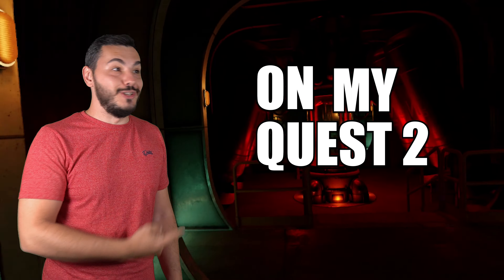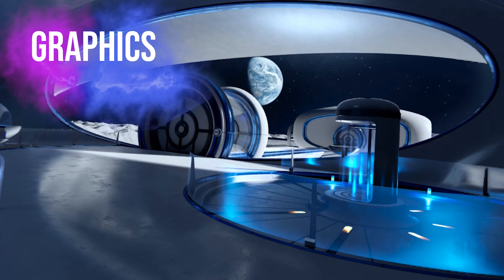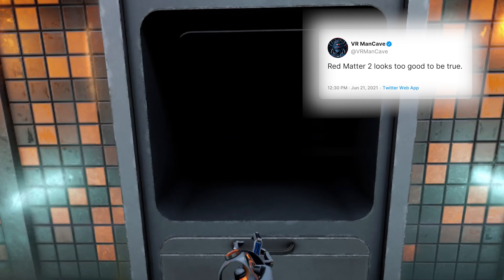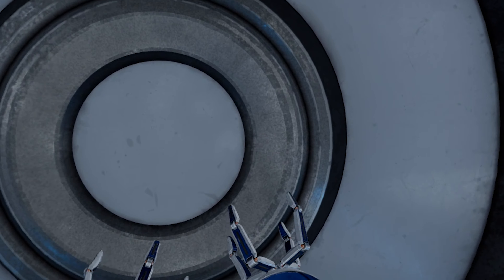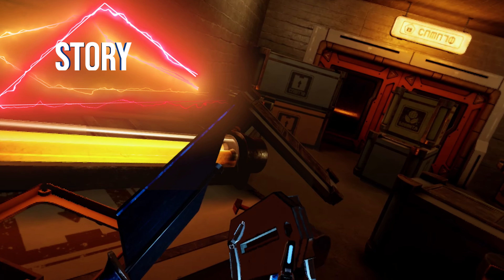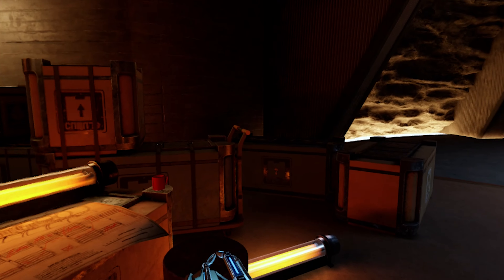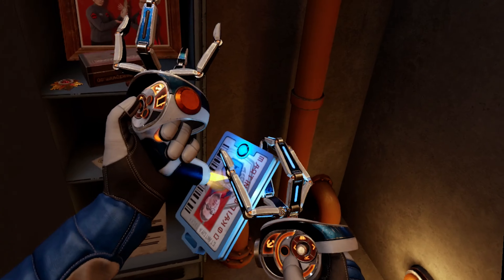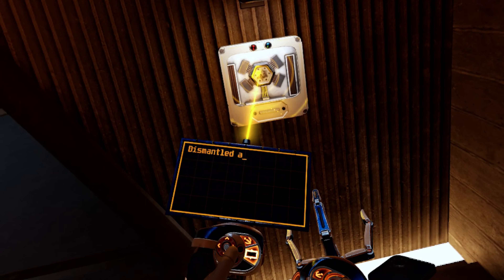Red Matter 2 Quest 2 Review and Gameplay - This STUNNING New Quest 2 Game Blew My Mind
Red Matter 2 is out and it looks absolutely incredible on the Meta Quest 2. This VR game has instantly become a must-play, but if you're still on the fence, this is my review of Red Matter 2 on the Quest 2. Check it out and enjoy!